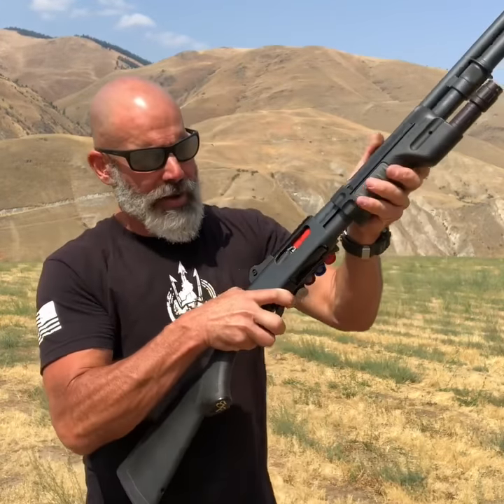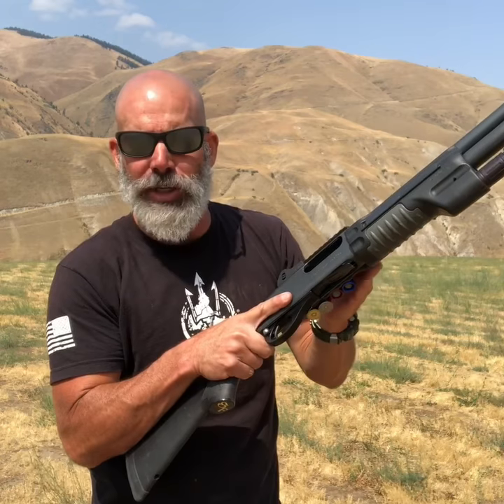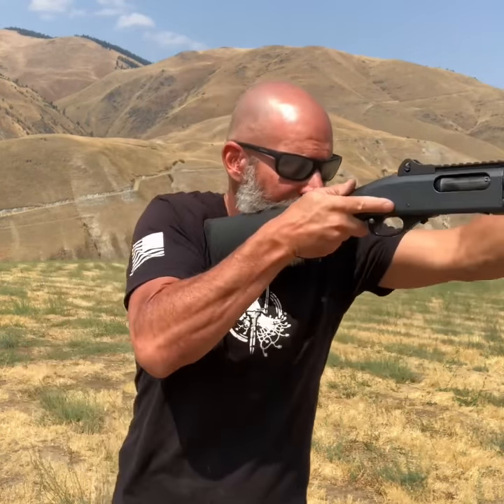1 slug change over